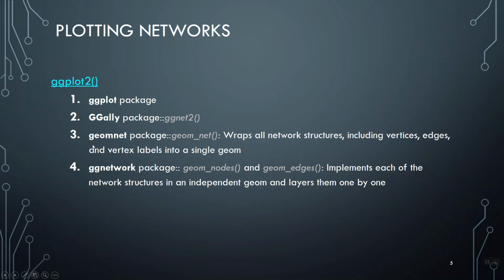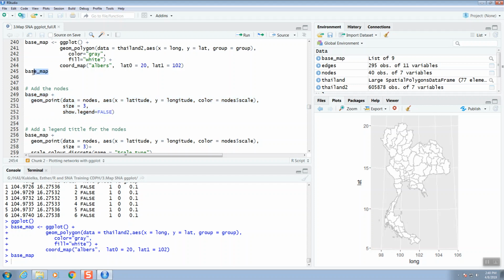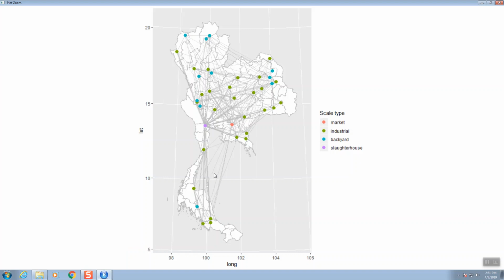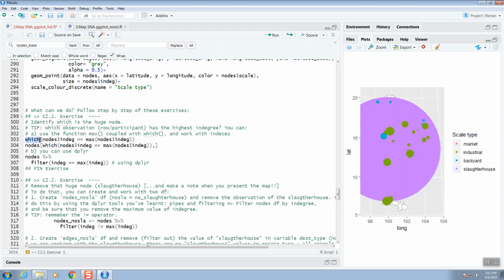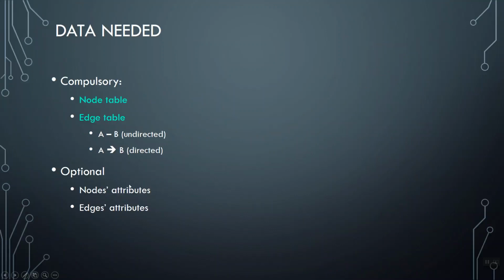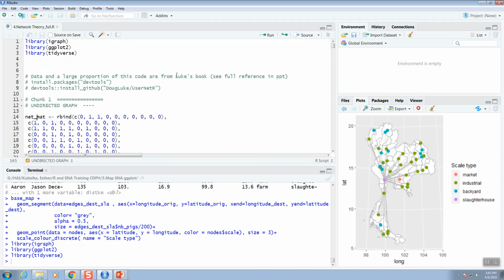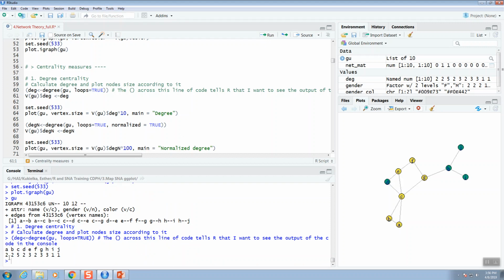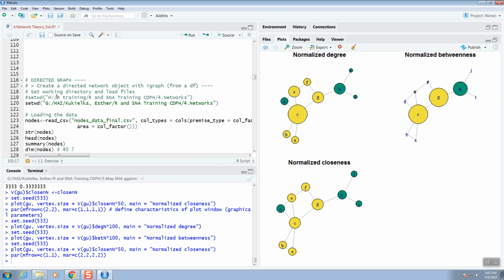R tutorial (SNA) 4.1 Network Theory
Data needed to create a network
Network terminology. Important network metrics.

*Associated material*
"4.Network Theory_full.R" = script with solutions
"4.Network Theory_nosol.R" = script without solutions. We will use this file in class
"Network Theory_8April2019.pptx"

*Data*
"edges_data_final.csv"  = to be explored
"nodes_data_final.csv"  = to be explored